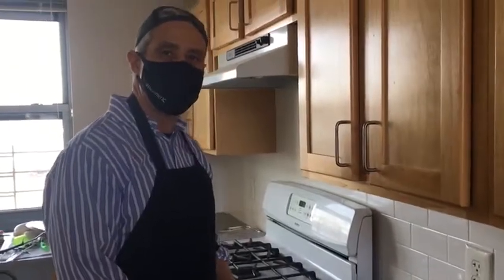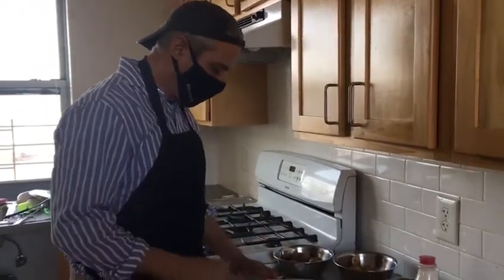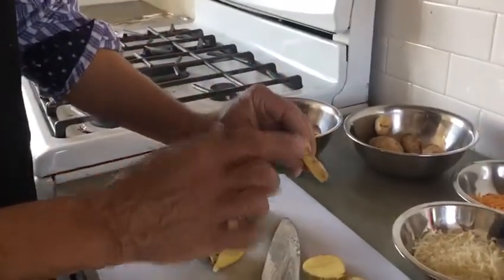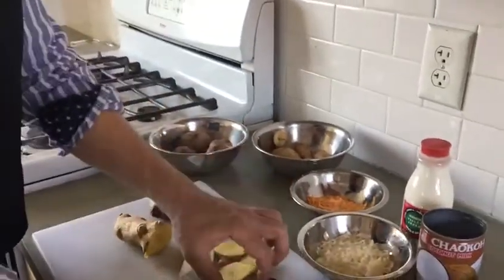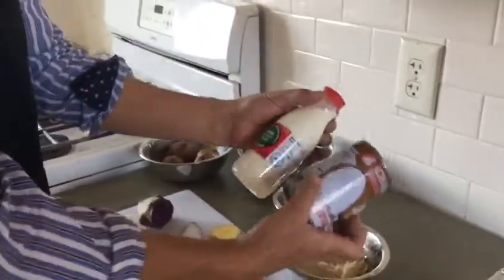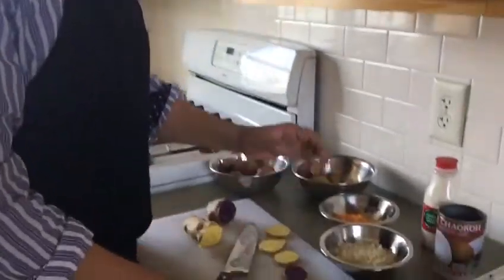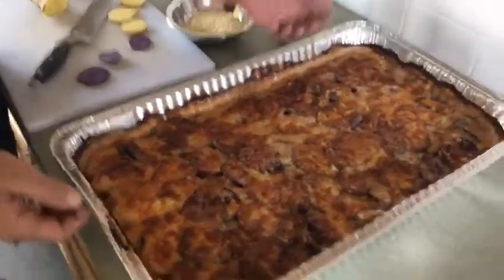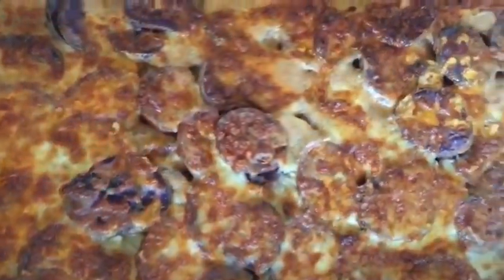Scalloped Potatoes (English)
In this Food and Nutrition recipe, Chef Fidel creates a dish using potatoes and cheese that can be made for larger groups and families.

Chef Fidel Hernandez prepares a new recipe each week, using the ingredients in weekly food bags distributed on Wednesdays in Harlem at the Fortune Society from 3-4pm.

For more information on our Food and Nutrition programs, head to our